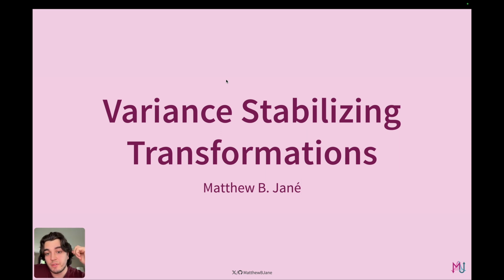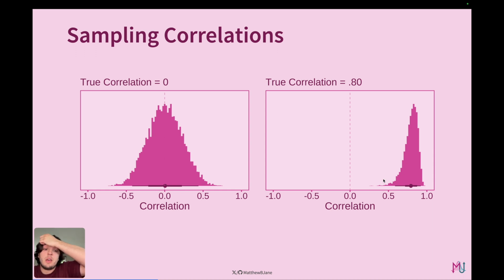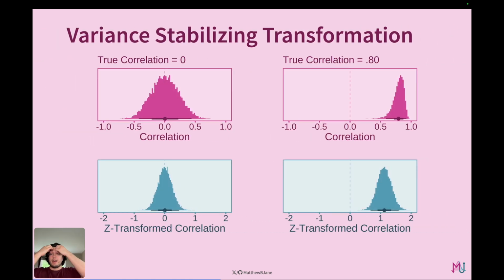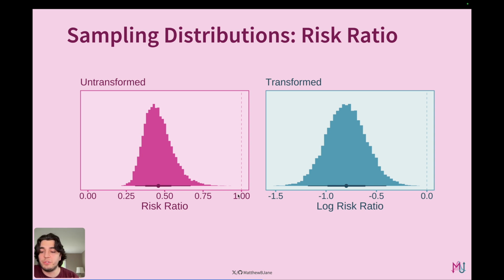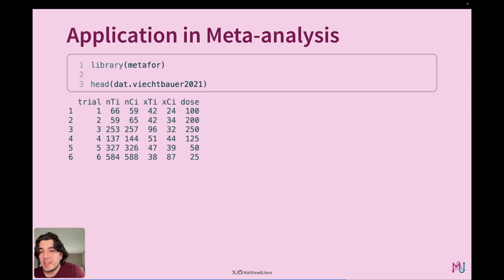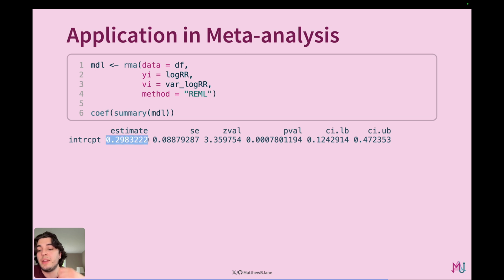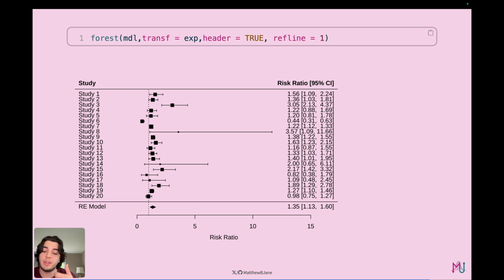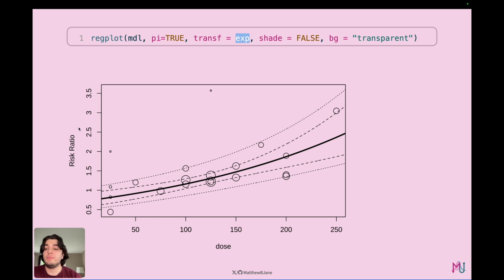Variance Stabilizing Transformations | Theory and Application in R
This video touches on variance stabilizing transformations as applied in meta-analysis. The code discussed in the video can be found in the following Github repository: